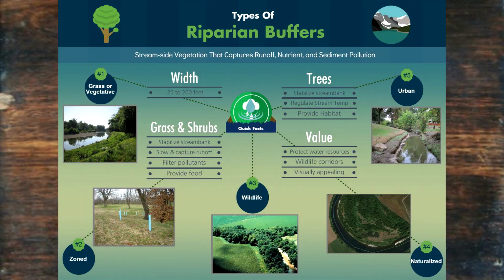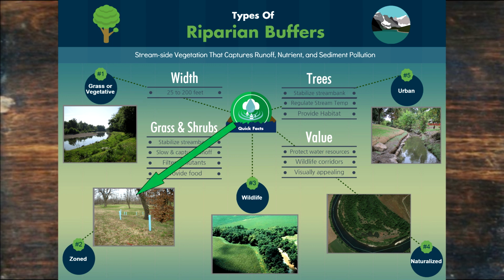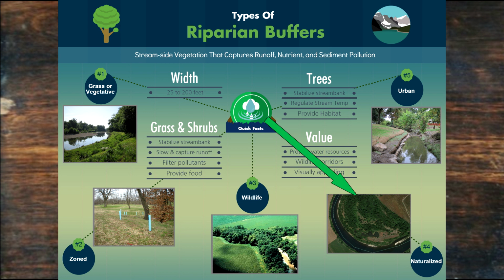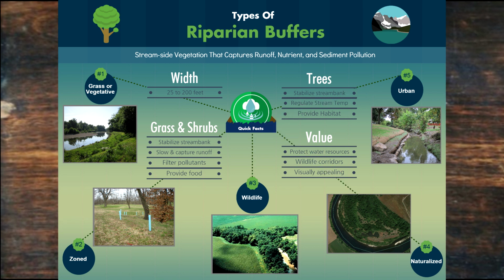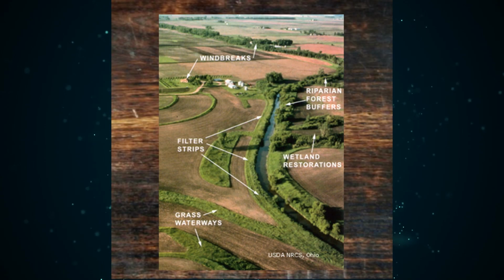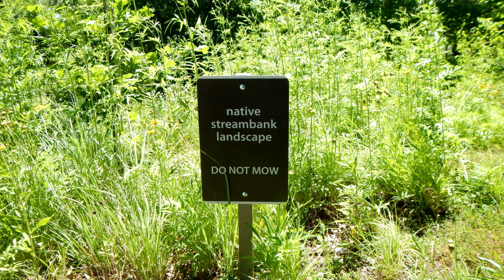Clean Water Podcast: Episode 4 Riparian Buffers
Learn what a riparian buffer is and how they function and filter reducing water quality pollution. Riparian buffers not only protect water quality, but also add aquatic and terrestrial habitat for wildlife.